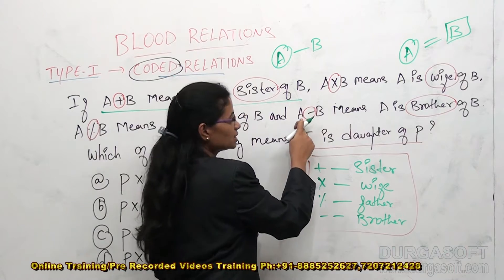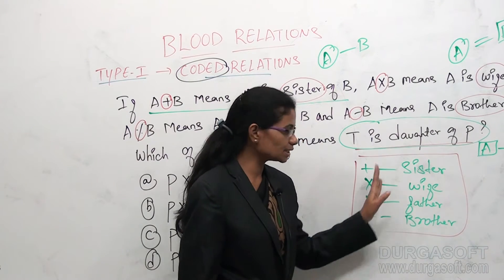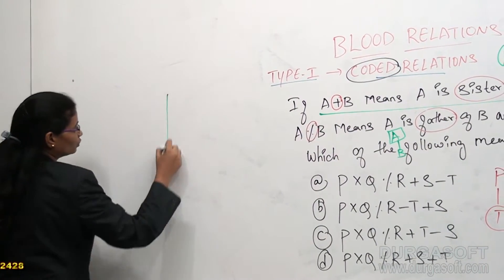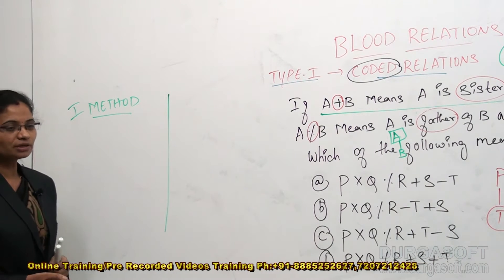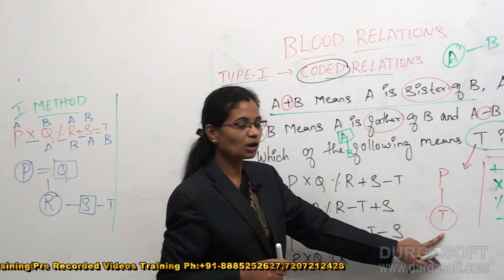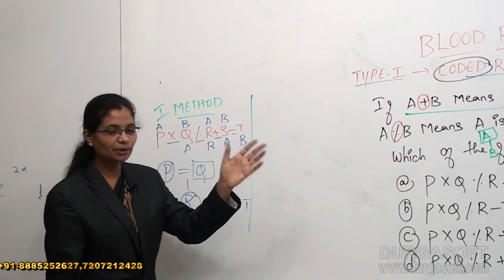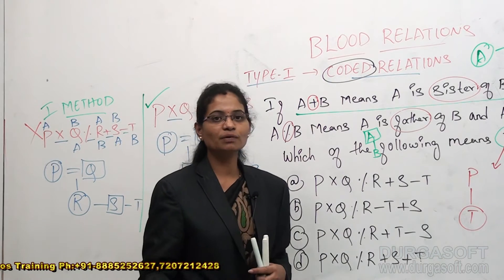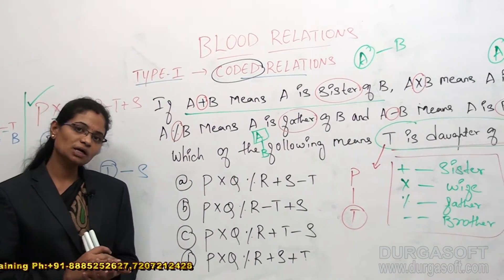Campus Recruitment Training (CRT) |Aptitude| Blood Realations Part-3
This Video explains Campus Recruitment Training (CRT) - Aptitude | Blood Realations. This CRT Training Tutorial delivered by our Trainer Nileema.

Trainer Name : Nileema
Course : Campus Recruitment Training (CRT)
Topic : Blood Realations
Methods of Training : Inclass, Online, Video based training

Location : 2nd Floor, Canara Bank Building, S.R Nagar, Hyderabad-500032